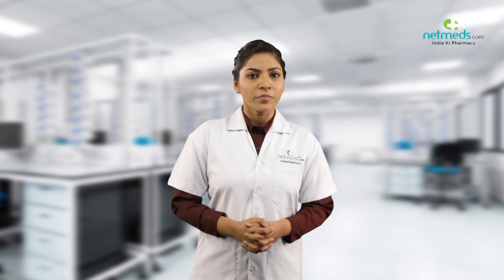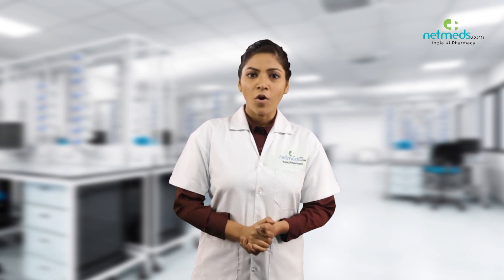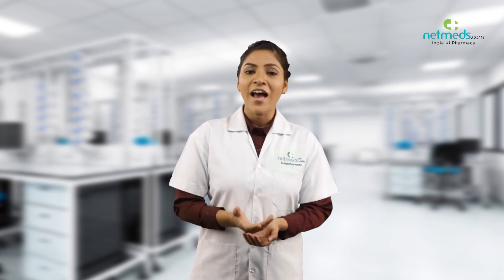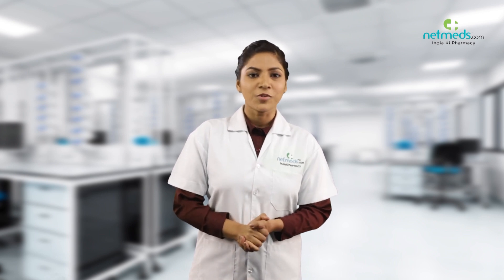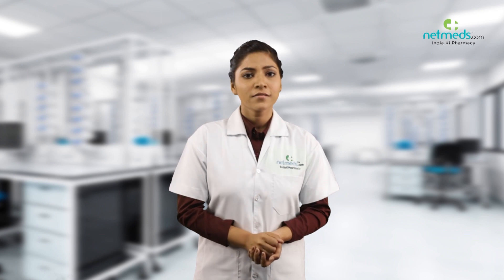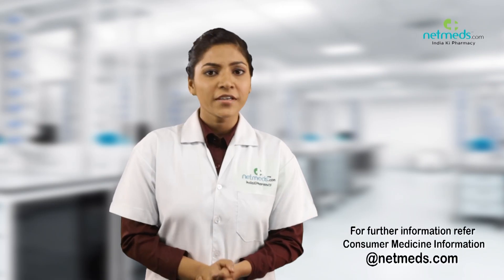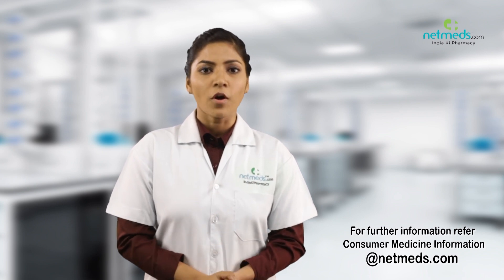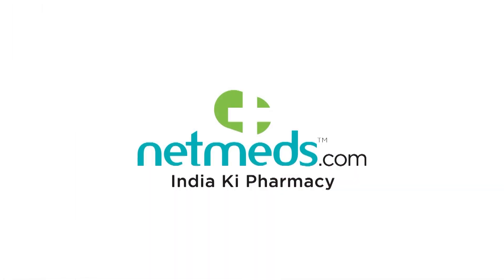Isotretinoin Gel and Cream - Drug Information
Isotretinoin Gel and Cream : Therapeutic Uses, Warning and Precautions, Interactions, Directions for Use, Side Effects and Storage